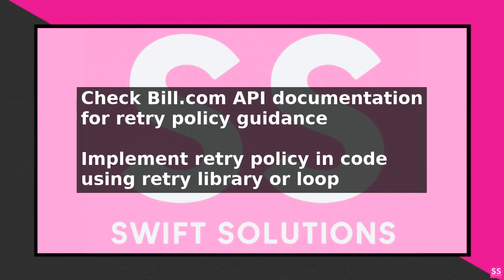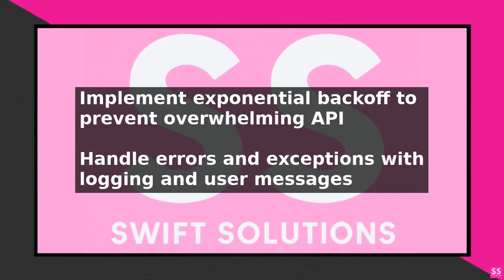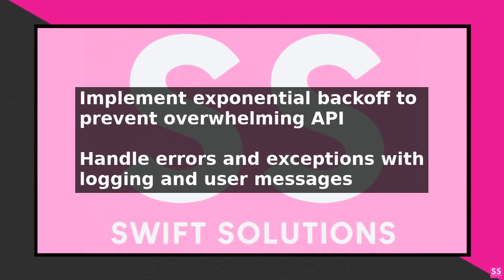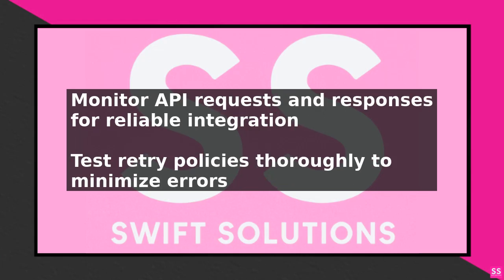How To Retry Bill Com Api Integration Guide (2025)